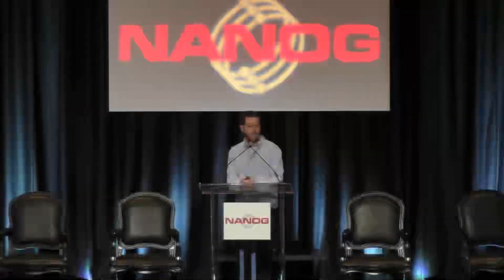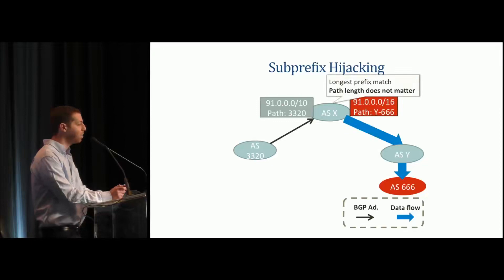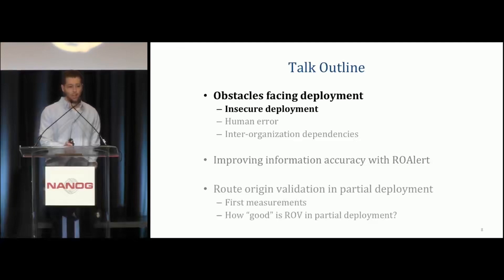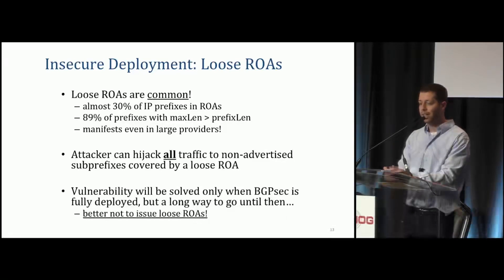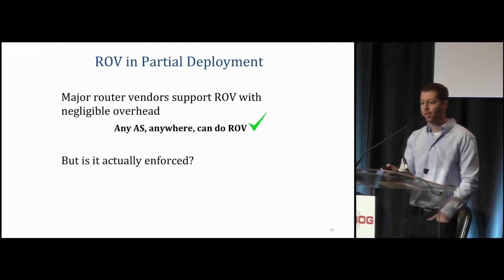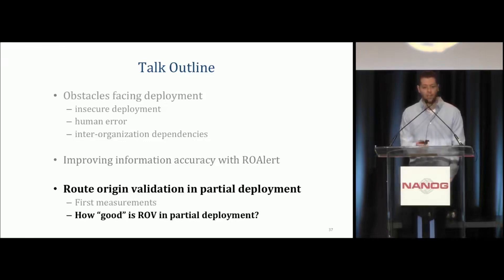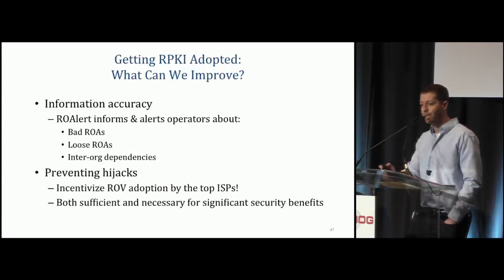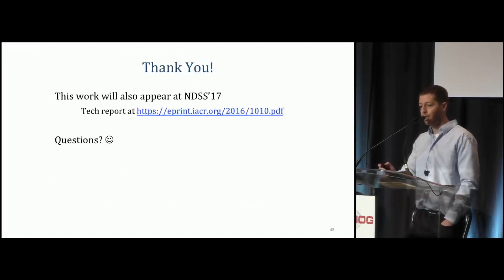Are We There Yet